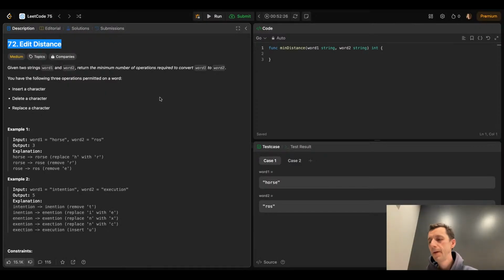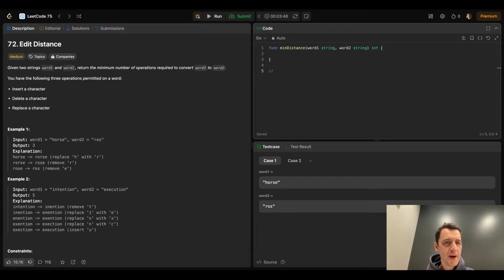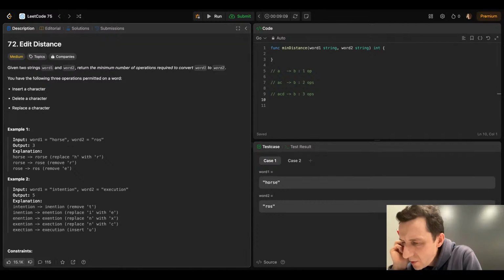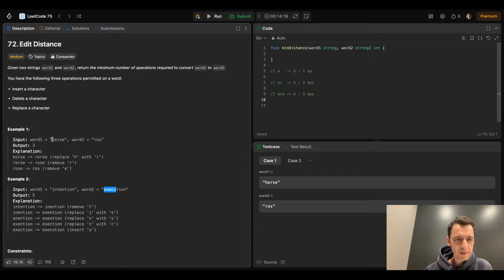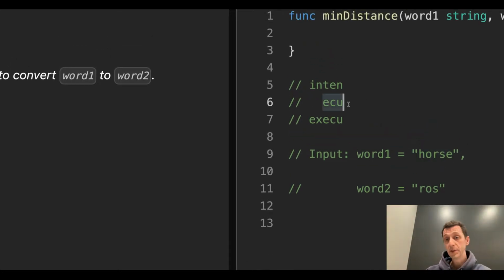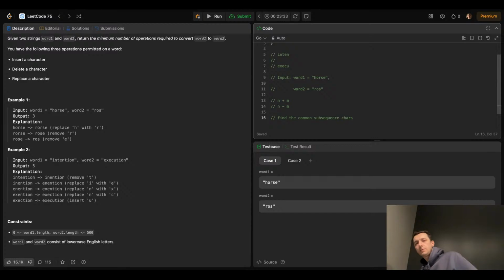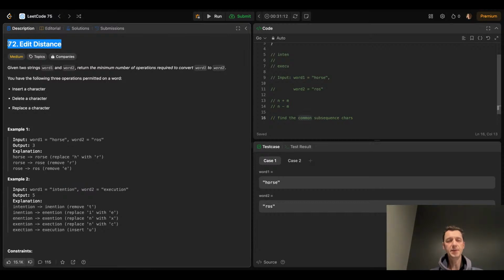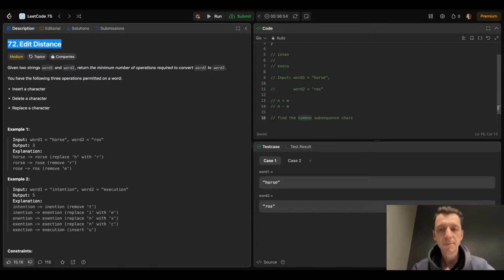72. Edit Distance - Part 1 - Learning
Live LeetCode Practice